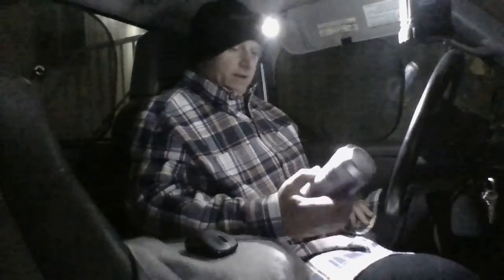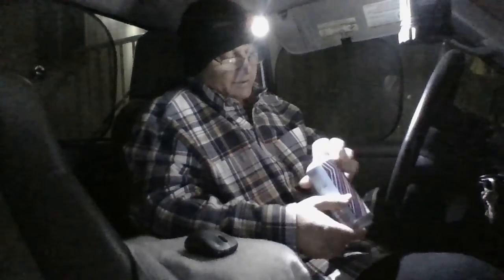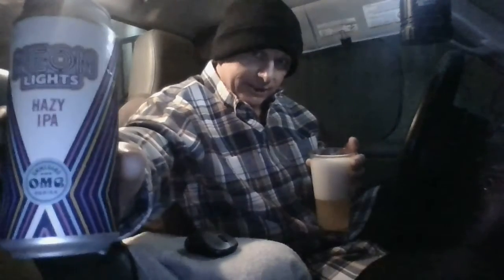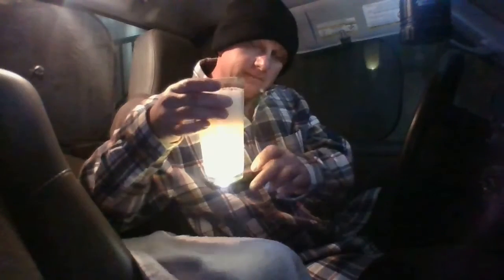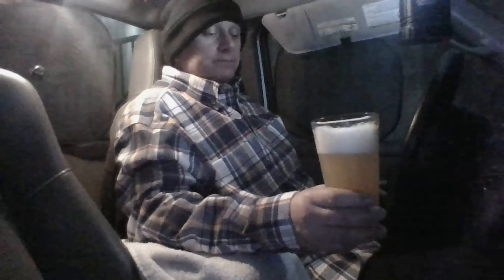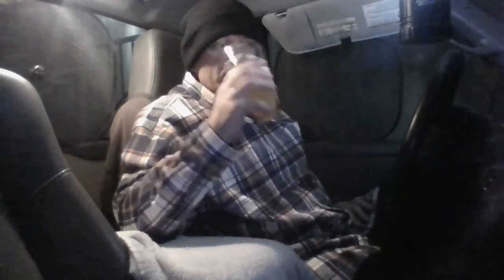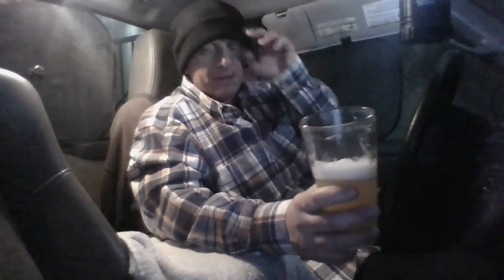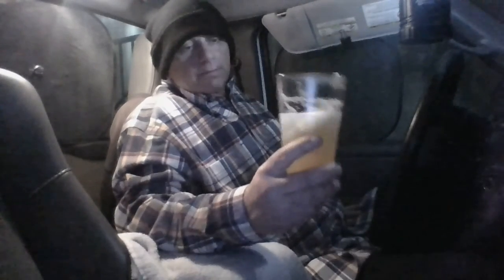Brewery Ommegang Neon Lights Hazy Ipa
From a can to a glass. Pours a hazy light orange color with a monster frothy creamy silky head. Aroma is citrusy tropical hops Pineapple, Oranges, Lemon Zest, grapefruit, mango, etc.. Taste follows the aroma with a medium light mouthfeel. Body is a bit thin but has tasty hop fruitiness.